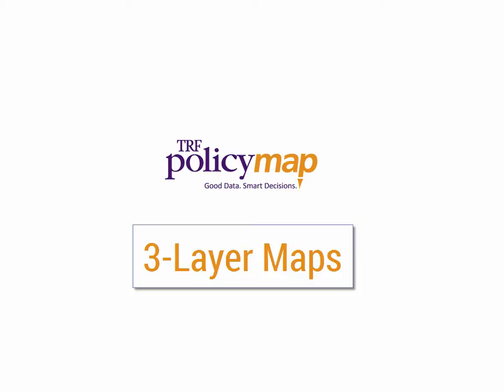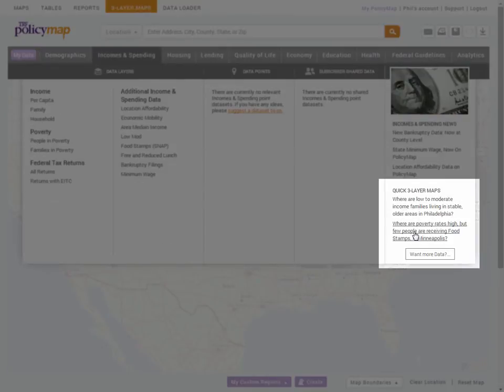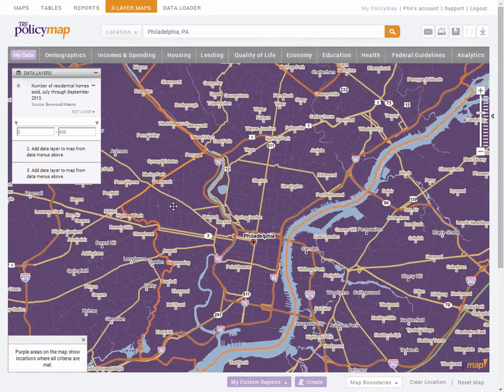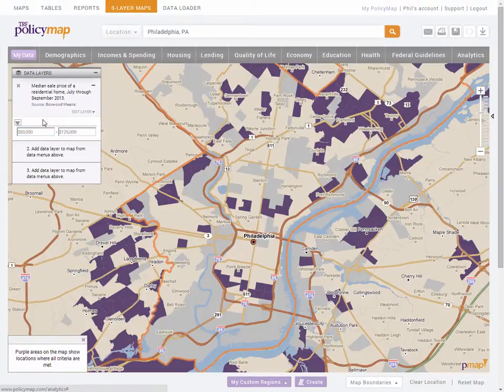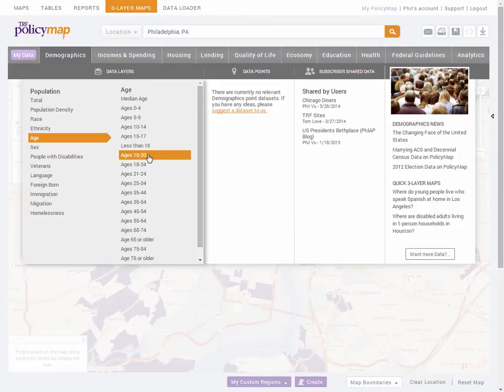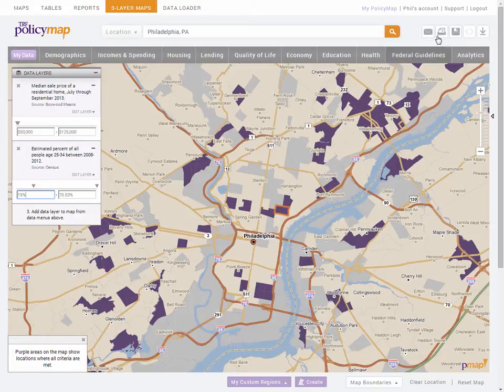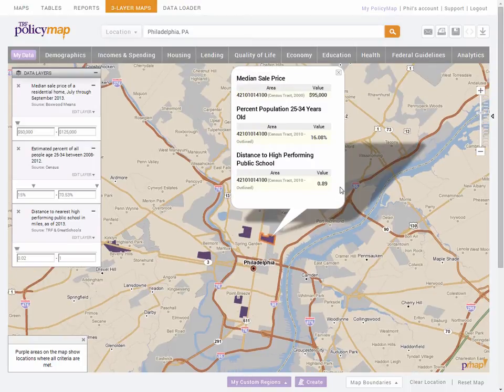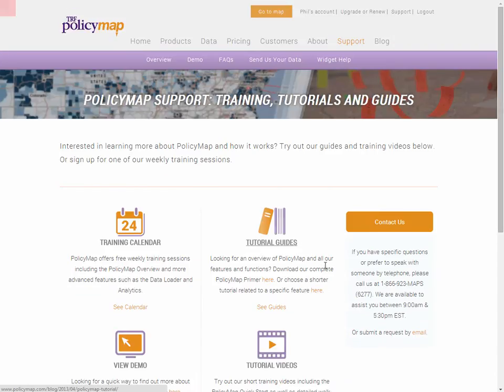3 Layer Maps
3-layer maps tool allows a user to over lay up to 3 data layers.  It will visualize data on a map but at the basic level, 3-Layer maps will show you places that meet the exact range of 1 or up to 3 data layers.